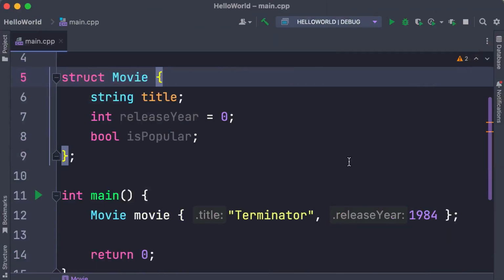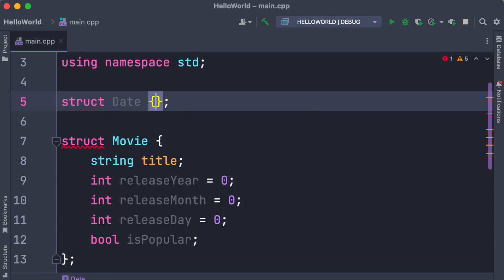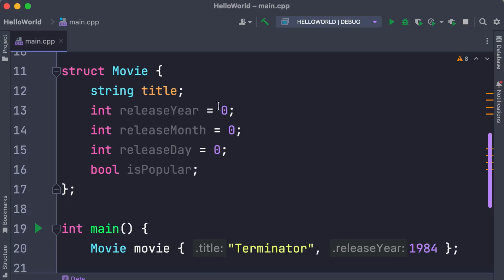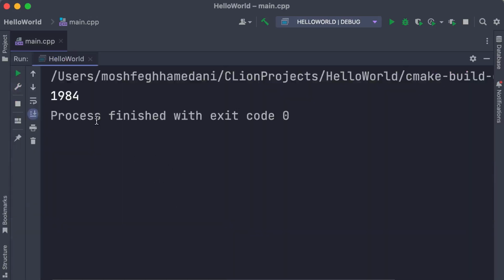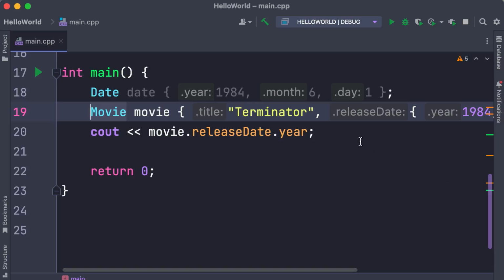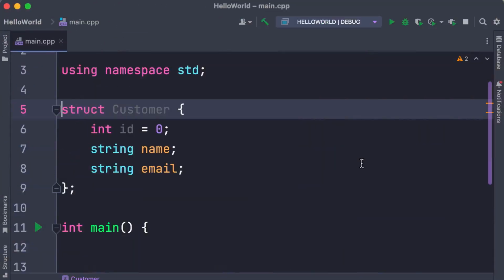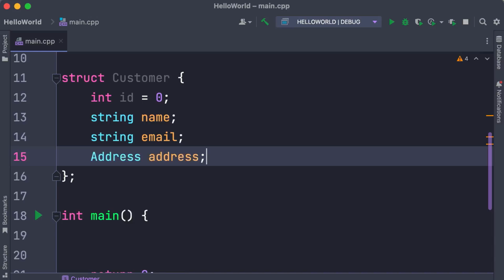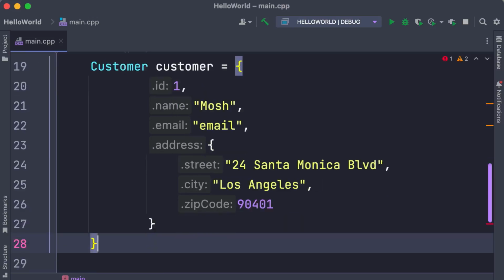96 Nesting Structures